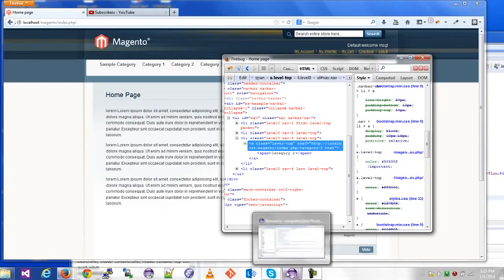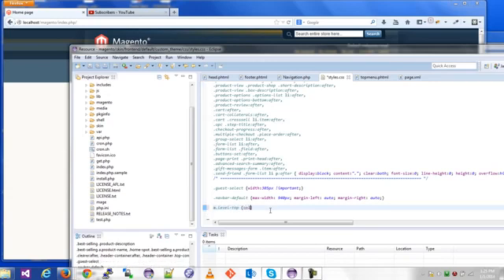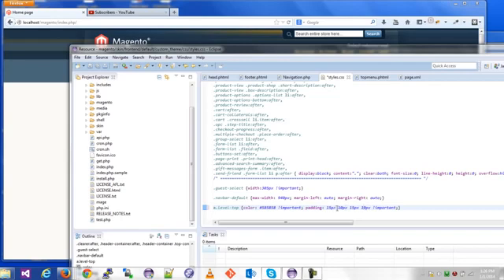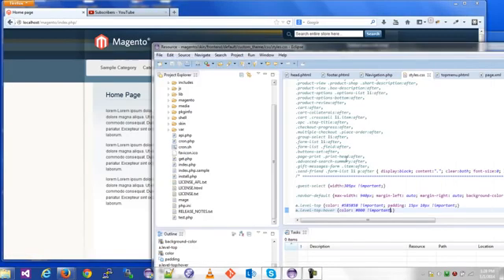synapseindia Magento development Part 5 Navigation bar styling and CSS important